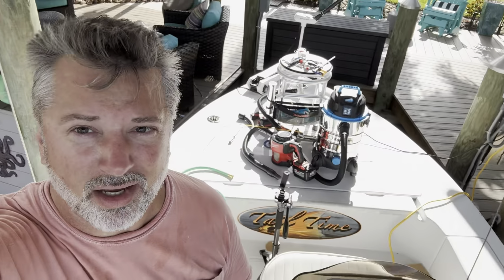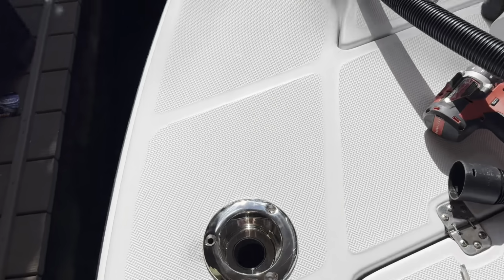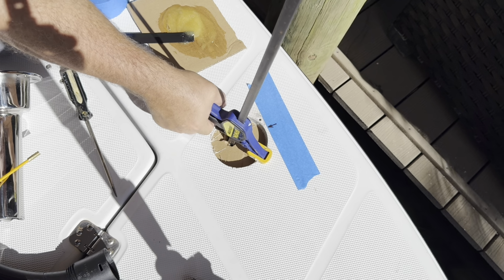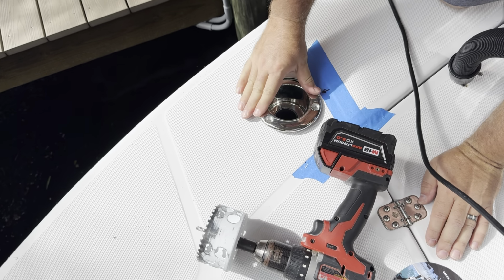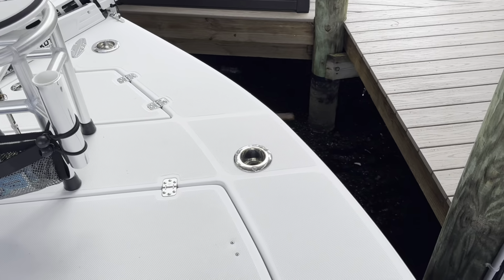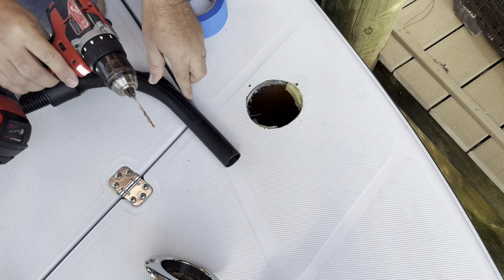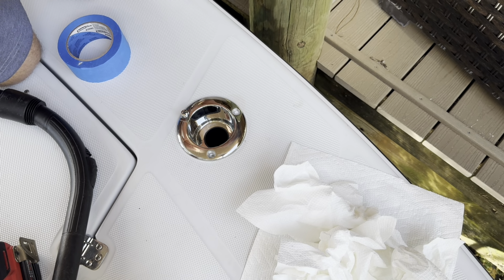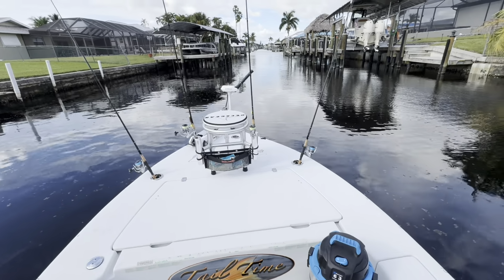Flats Boat Deck Mounted Rod Holders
In this video, I install two more cupholder rod holder combos. I wanted to get two additional rods off the bow when fishing, the flats with chunk bait, and this solution matches what is existing on the boat. These cupholders are pretty amazing. The ones that are currently on the boat are at least 10 years old. Fortunately, they are still made and I was able to pick up two more at West Marine in Fort Lauderdale.  They are very high-quality and nearly flushmounted. Walking on them is not even noticeable.  I will say you should be cautious of water bottles because they will create a trip hazard.

Anyway, in this video, I will show you how I was able to figure out where to put them so the downtube cleared the angle of the bow hull. my objective was to cover an existing hole from a screw that held a plate in place for the trolling motor foot to sit. Additionally, I wanted to get them out as far to the edge as I could.

There was some trial and error, but overall this project was a complete success. I hope these videos inspire you to do something to your boat!